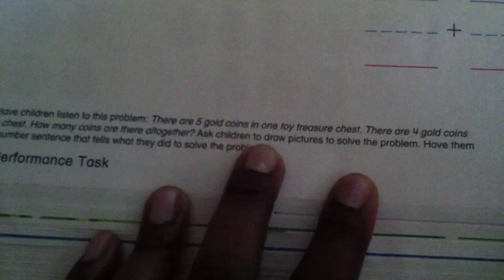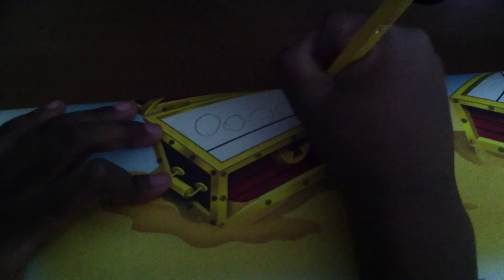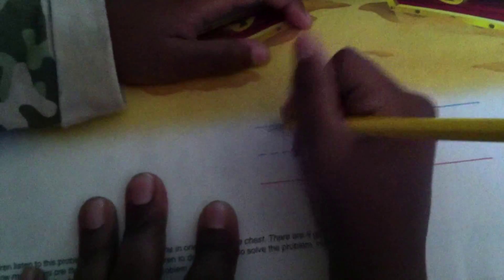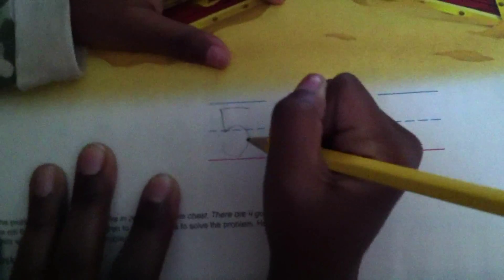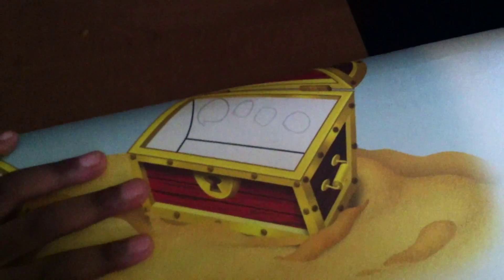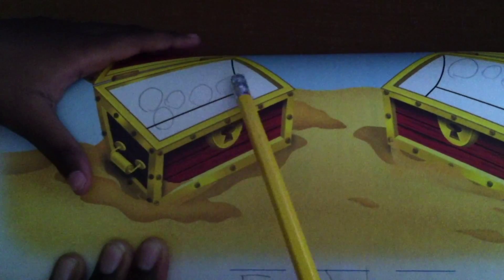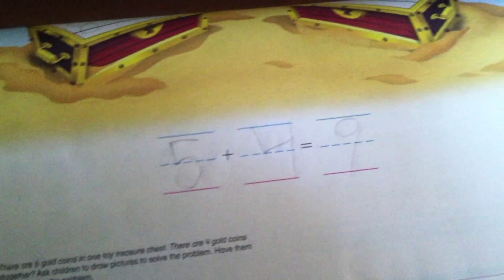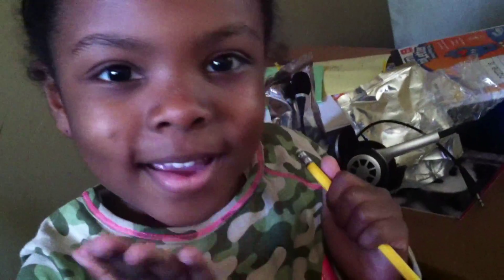How to write a Number Sentence (Addition)LittleMindCatchers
Gabby is completing a Math Test and she's doing a great job! Let's watch as she creates a number sentence. Florida Virtual School Online.

What's our favorite toy? Our LeapPad Ultra's! They've helped us learn our writing and reading, even adding and subtracting numbers.  Mommy and Daddy bought ours from Amazon.com here's the

Also, checkout mommies channel for previous hair maintainence videos starring LittleMindCatchers, here's a link to a great natural hair style video

What is our nationality? We are African-American Girls. (We get asked that question a lot). We are located in South Florida.

Check out our daddy's blog, it's all about Food, Recipes, Grilling, Family Vacations, his big beard and being an awesome daddy

Don't forget to "LIKE" our videos and Please "SHARE" them so everyone can see what lovely, smart little ladies we are. BYE! ~Cyber Kisses~